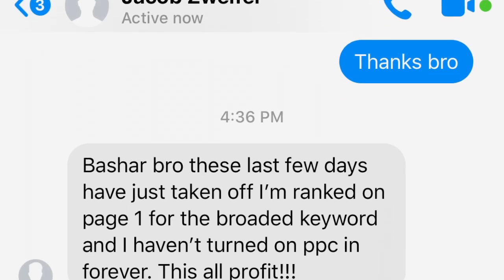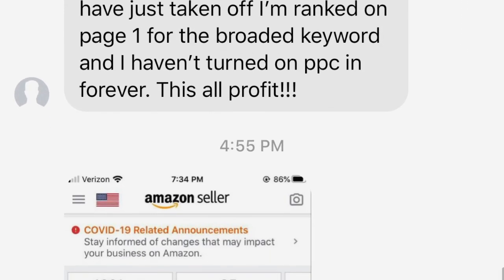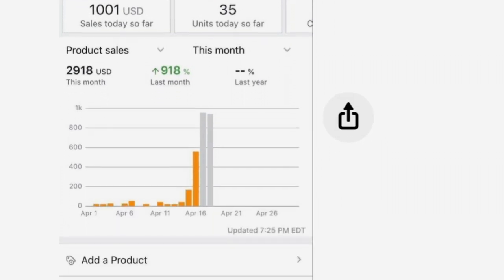BEST Launch Strategy For Amazon FBA Products During Covid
Want to know the best launch strategy during covid and how to launch a product on Amazon?

In this video, not only do I discuss that, but I also touch on how to rank to top of page one, the different Amazon FBA product launches, some new Amazon FBA ppc product launch strategy, talk about Amazon keywords and keyword ranking.